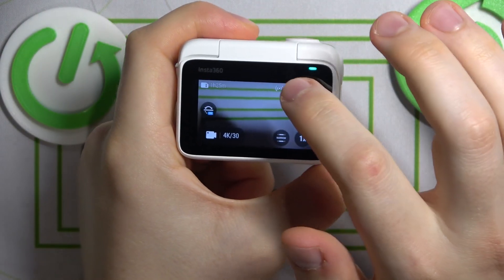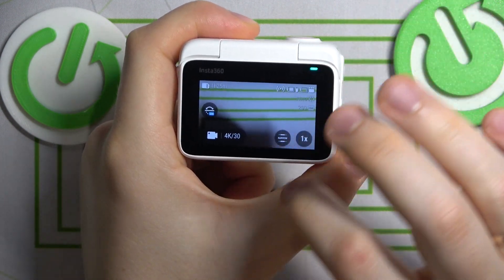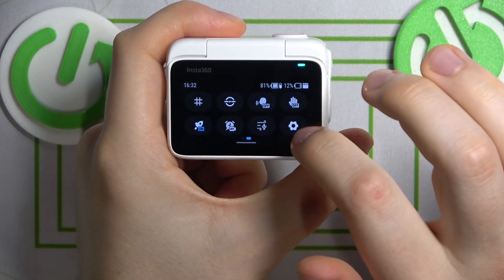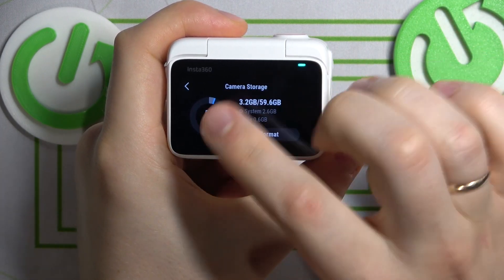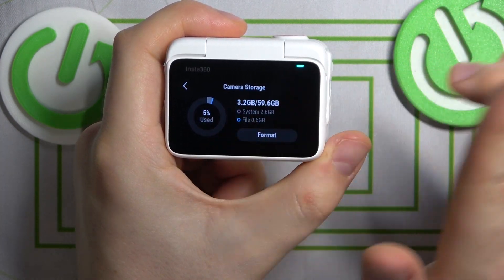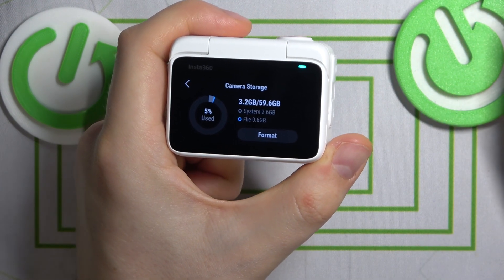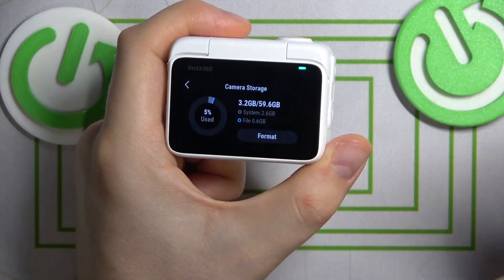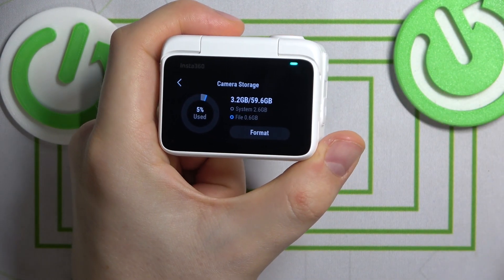How to Find Camera Storage Info on Insta360 GO 3S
Find out more:
Learn how to quickly and easily check the storage information on your Insta360 GO 3S camera with this comprehensive tutorial. Knowing your camera's storage status helps you manage your recordings, ensuring you have enough space for your projects and avoiding unexpected interruptions. This guide will walk you through the steps to access and understand the storage details, so you can keep track of your available memory and optimize your shooting experience. Follow these simple instructions to find and interpret your camera's storage info on the Insta360 GO 3S.

How do I check the storage capacity of my Insta360 GO 3S camera?
Where can I find the available storage information on the Insta360 GO 3S?
Can I see a breakdown of storage usage by different types of media (videos, photos) on the Insta360 GO 3S?
What should I do if my Insta360 GO 3S storage is almost full?
How can I optimize or free up storage space on my Insta360 GO 3S camera?